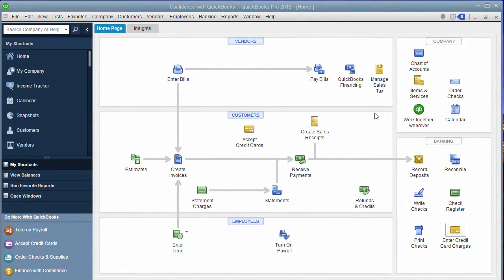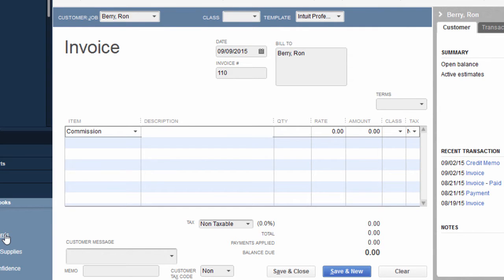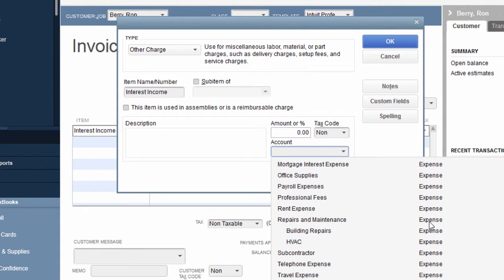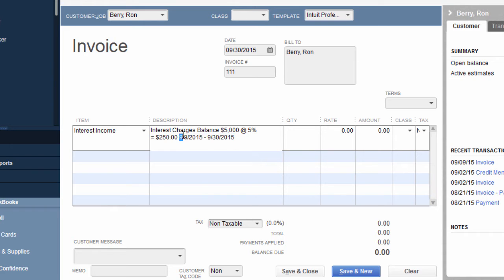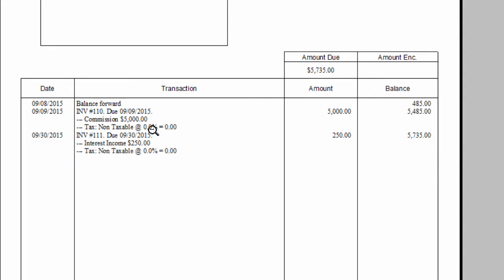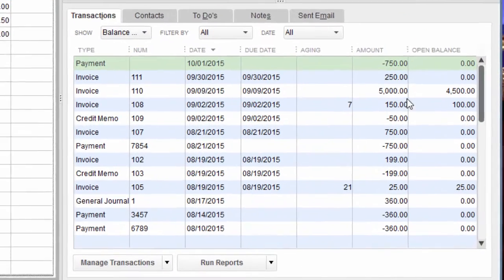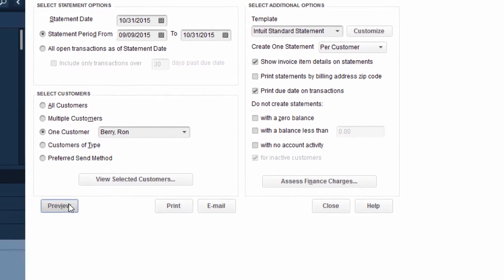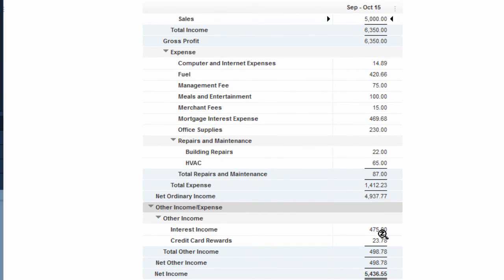How to create a Invoice, Charge Interest, Monthly Statement in QuickBooks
Do you have any Customer Invoices/Account Receivable in QuickBooks that you need to charge interest on?

Let me walk you through the steps…

In this video, learn how to create a Invoice, Charge Interest, Monthly Statement in QuickBooks.

In the Home screen, click “create invoices”
Enter “Customer: Job”
Enter “Item”
“Description”
“Amount”
“Tax”
Click “Save & Close”
“Save Anyway”

➡️ Profit & Loss Report

Go up to “Reports”
“Company & Financial”
“Profit & Loss Standard”

➡️ Interest Income Charge in QuickBooks

Enter “Customer: Job”
“Date”
“Invoice #”
“Item” (Interest Income)
“Description”
“Amount”

➡️ Run a Statement

In the Home screen, click “Statements”
“Statement Date”
“Statement Period from”

➡️ If you’ve got a payment…

Go to “Receive Payments”
“Received From”
“Payment amount”
“Date”
Checkmark the Interest & amount of Principal that they owe you
Choose “Leave this as an underpayment”

**Then create another invoice (Item: Interest Income) and create statements

Timestamps:

0:00 - Intro
0:24 - Create an Invoice
2:14 - Reports (P&L)
2:41 - Interest Income Charge in Invoice
5:03 - Run a Statement
6:42 - If you got a payment
10:04 - Final Thoughts